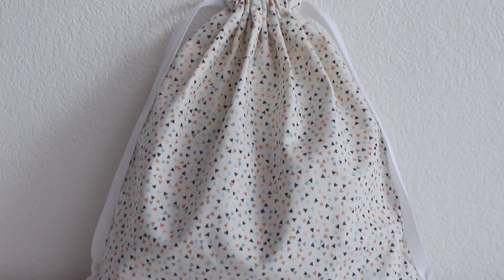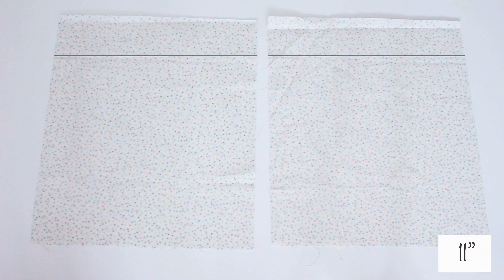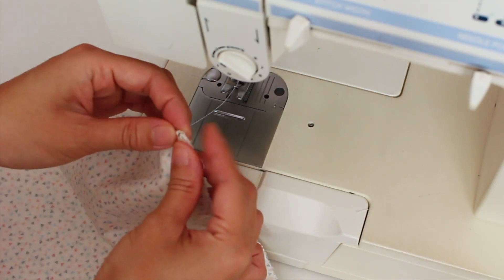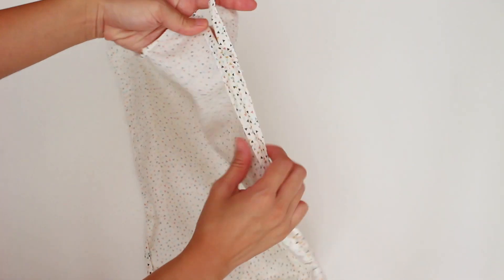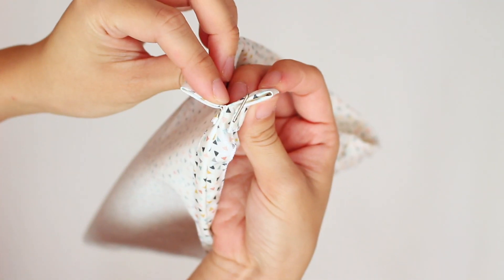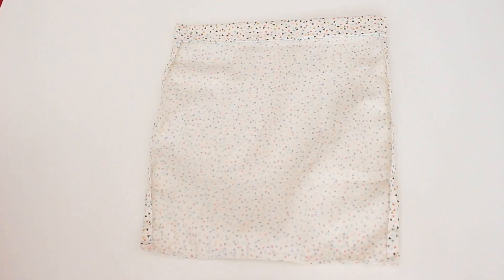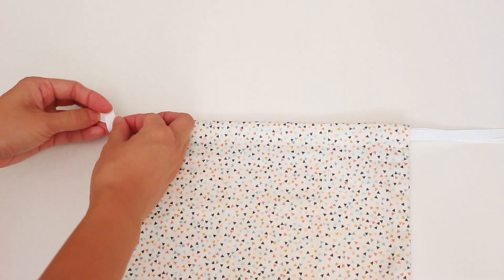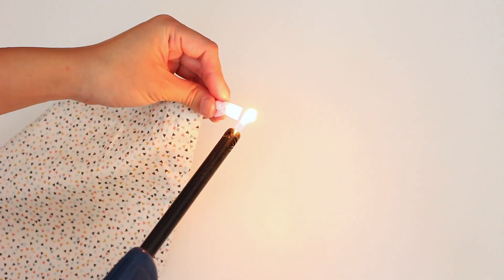DIY Drawstring Pouch Bag